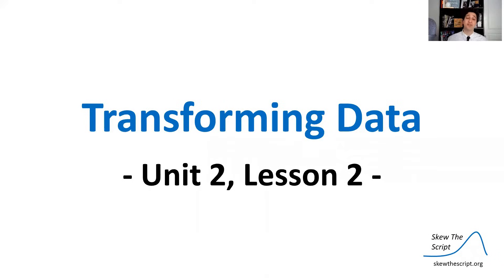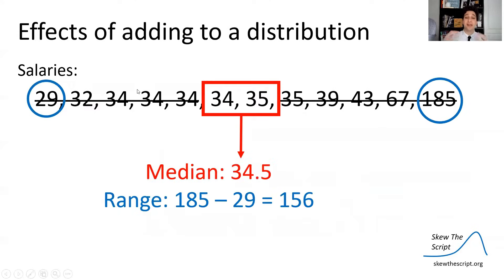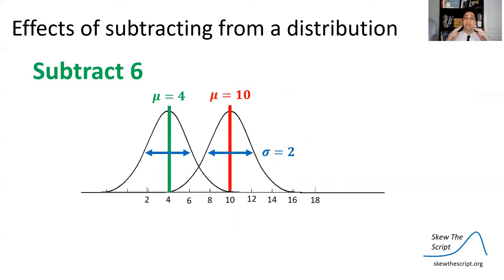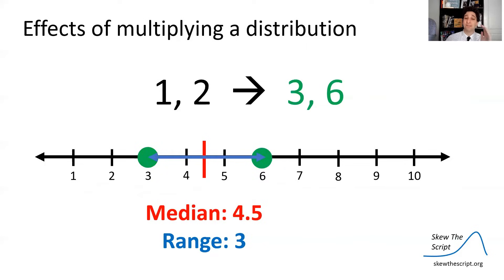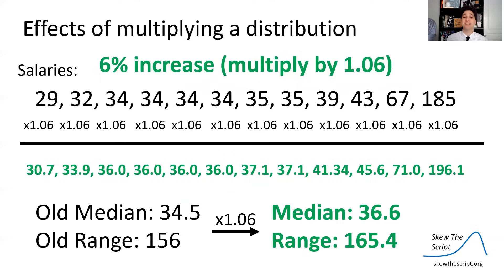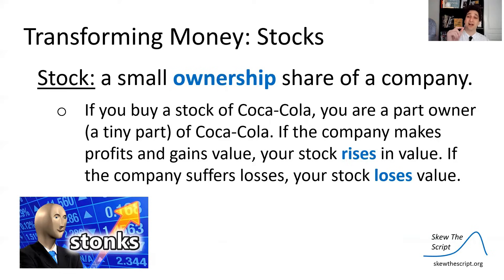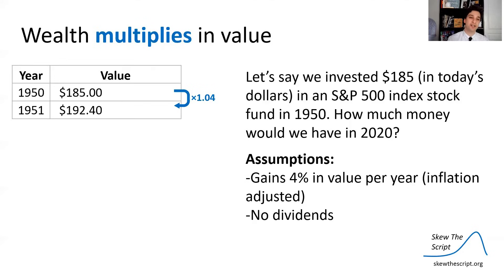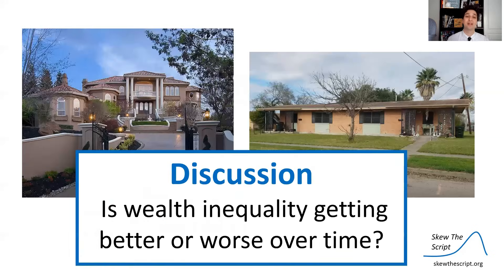AP Stats 2.2 - Transforming Data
Relevant topics: teacher pay, U.S. wealth inequality, the stock market
Statistics topics: Transforming data (+, - ,×,÷)

Timeline:
0:00 Introduction
1:04 Adding and subtracting
3:20 Multiplying and dividing
6:22 Discussion question